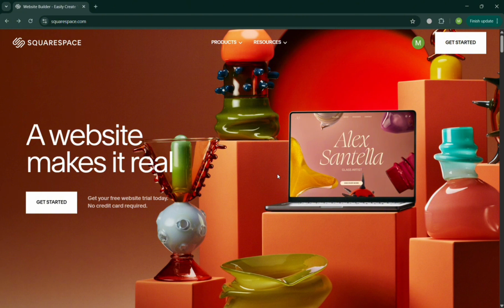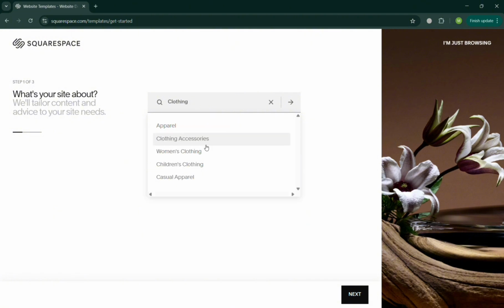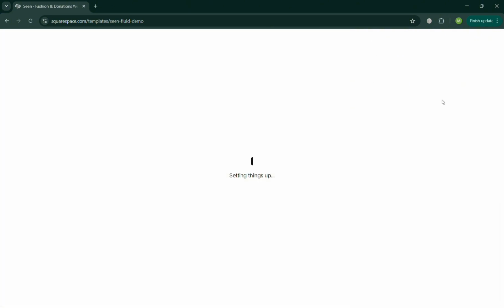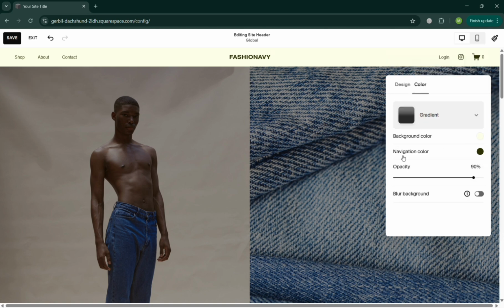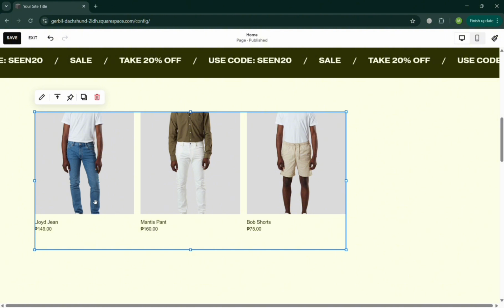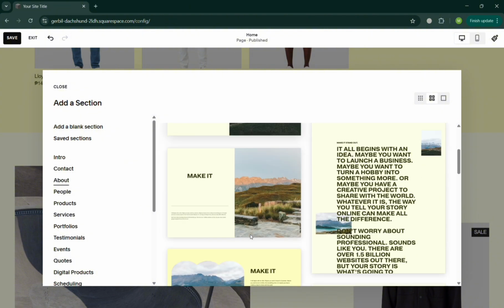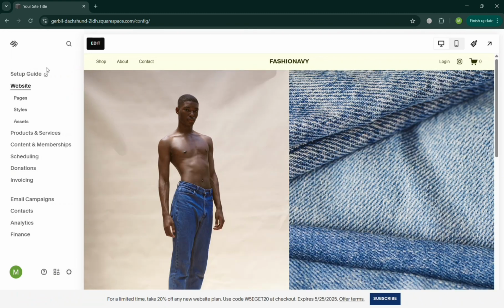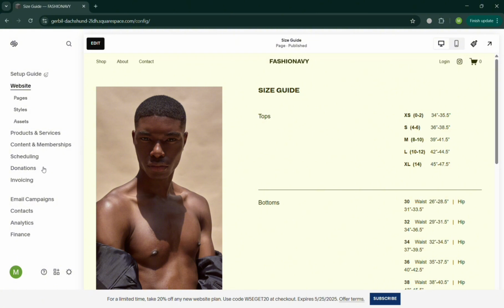Create a Squarespace Website for Clients (2026) – Easy Tutorial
In this tutorial we have shown In this easy tutorial, you’ll learn how to create a Squarespace website for a client from start to finish. Whether you're designing a simple business site or building a photography website on Squarespace, this guide covers it all. You'll understand how to create a website in Squarespace, including how to design the site, create a sales page, and set up an online store. We’ll also walk through how to share the Squarespace website with your client for feedback and approval. Whether it's a fitness website, sales page, or full online store, you’ll see exactly how to use Squarespace to create a website that looks professional and performs well.